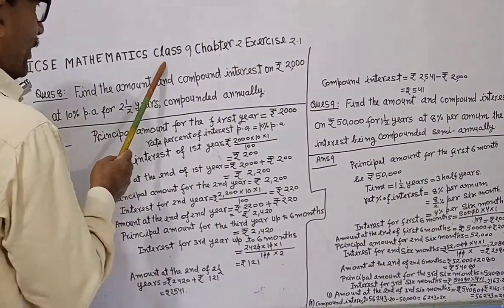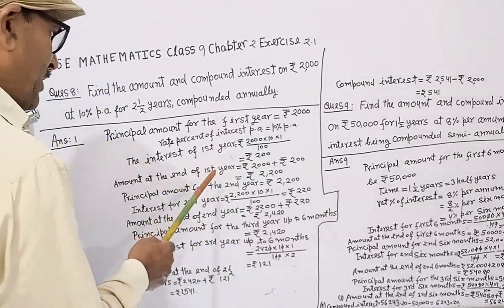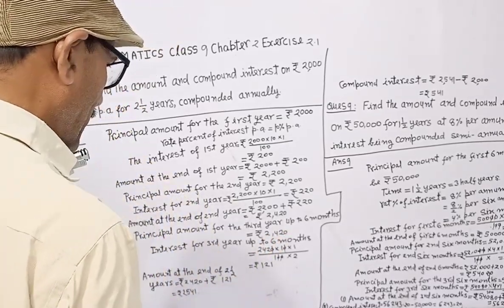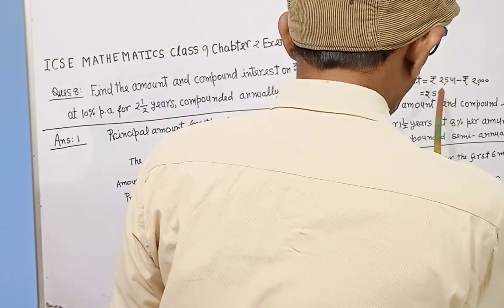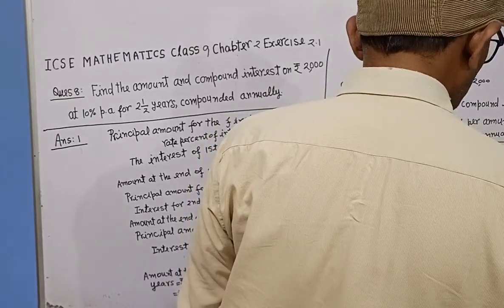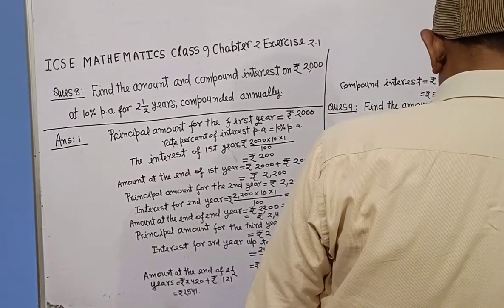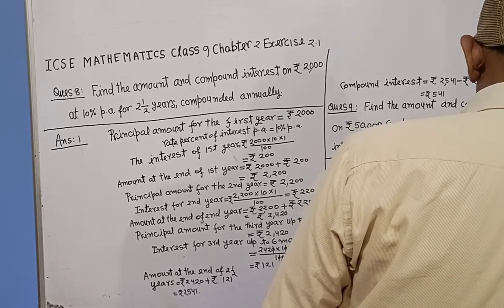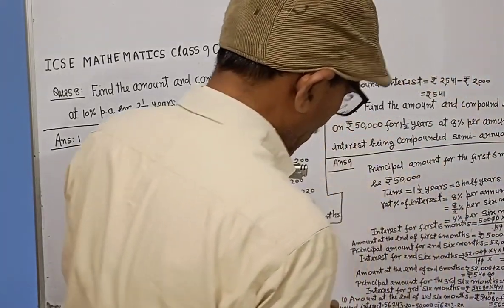20 April 2026 ICSE Mathematics Class 9 Chapter 2 Exercise 2.1